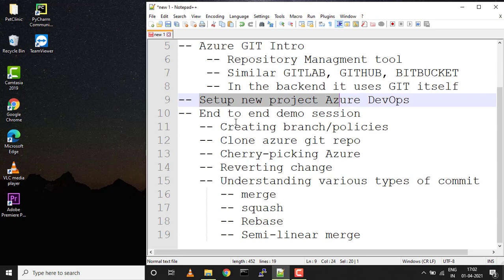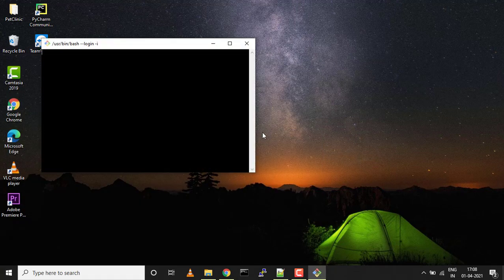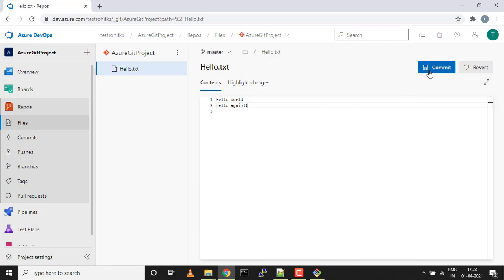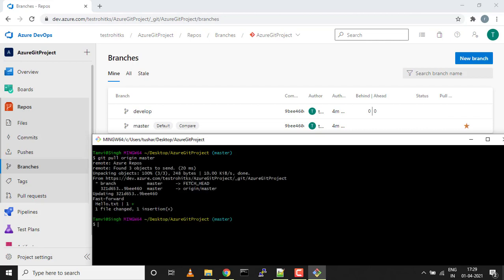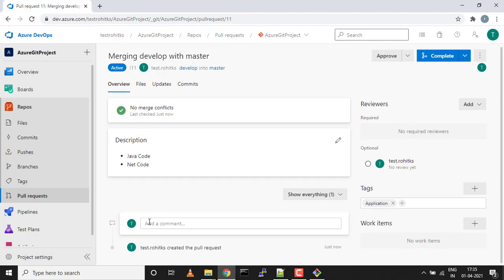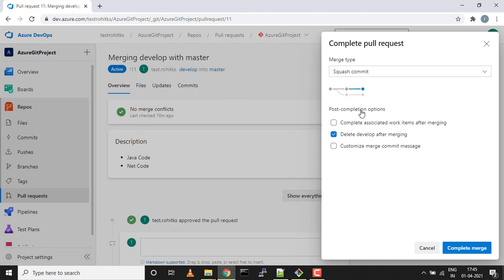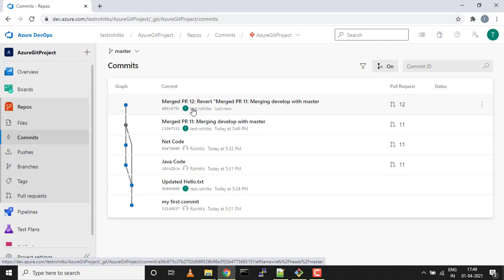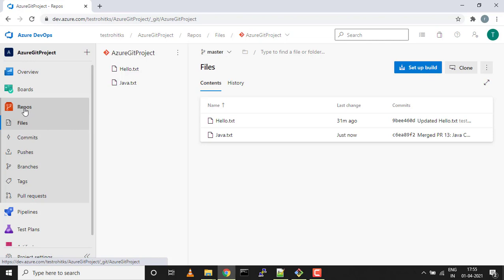Azure Repos (GIT) end to end explanation and demo with practical use-case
List of topics covered:
-- Azure GIT Intro
-- Setup new project Azure DevOps
-- End to end demo session
   -- Creating branch/policies
   -- Clone azure git repo
   -- Cherry-picking Azure
   -- Reverting change
   -- Understanding various types of commits
      -- merge
      -- squash
      -- rebase
      -- semi-linear rebase
--  Creating Pull Request
-- Tagging commits

Follow on Instagram @devopsmela for daily updates